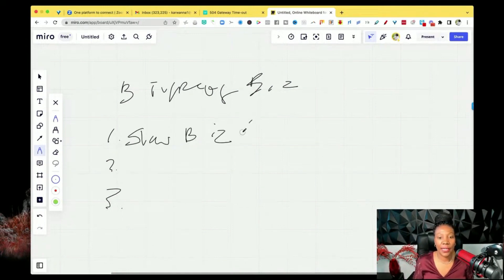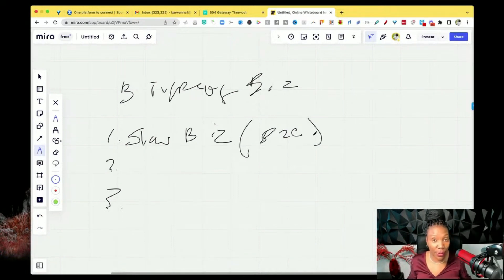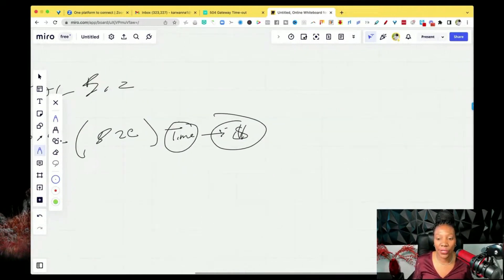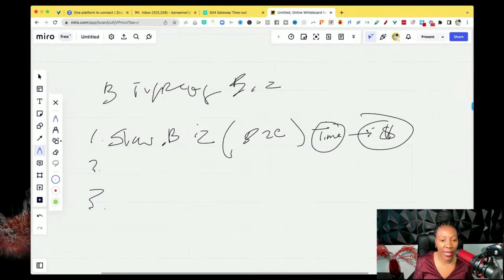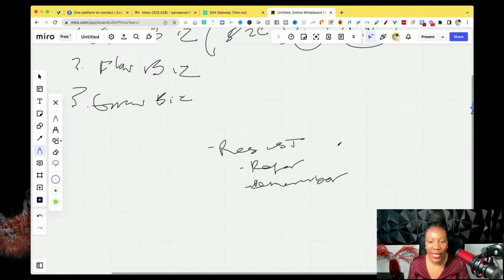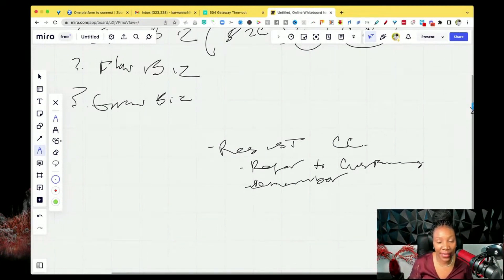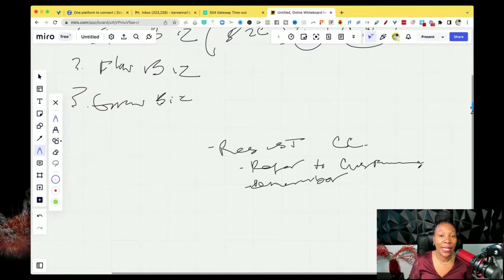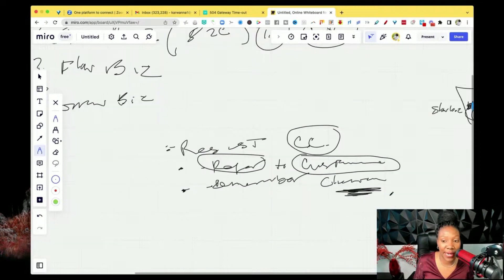Why Growing A Business is Hard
Do you have a small business or a slow business?

In this insightful video, we dive deep into the challenges and complexities of growing a business. Join us as we explore the reasons why growing a business can be hard, with a particular focus on the B2C (Business-to-Consumer) model.

Discover the unique obstacles that B2C businesses face, such as intense competition, changing consumer preferences, and the need for extensive marketing and branding efforts.

Gain valuable insights into the slow growth patterns commonly associated with B2C businesses and explore alternative strategies for sustained growth.

Get my book:
Don't Duck The Government, They've Got Your Money: How to Make Millions Pitching & Winning Government Contracts

JumpStart Your Government Contracting Success
Become federal contractor in just 1 day with a complete blueprint to bidding federal contracts!

🚨 Learn How My Students and I are Securing over 200K+/yr in Government Contracts! For less than 90 days of work per year. No Joke, I'll show you in this free training how you can do the same thing in as little as 6-12 months!

Join GovConInsider for free perks, prizes, discounts, community and more.
➡️  GovConInsider.tv